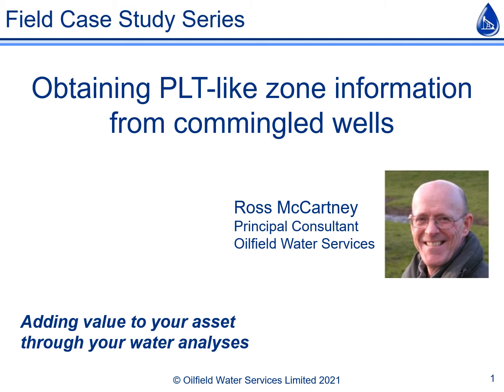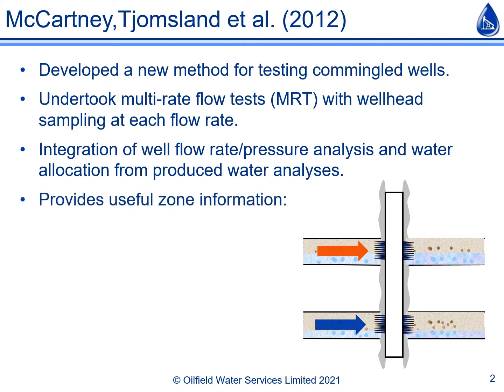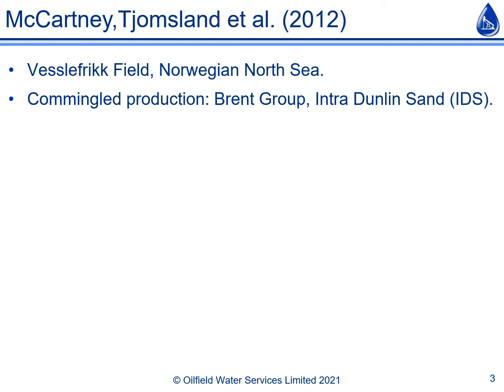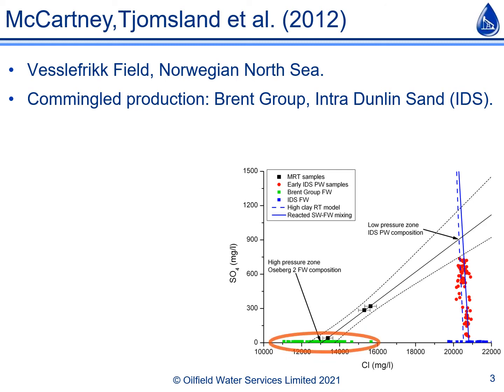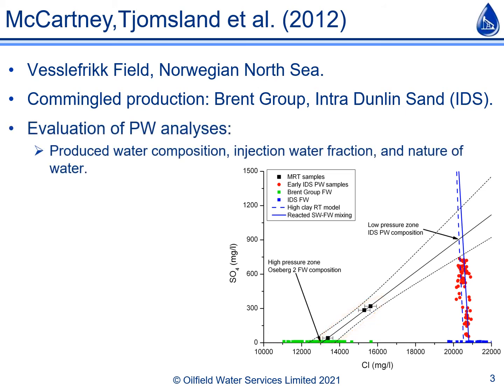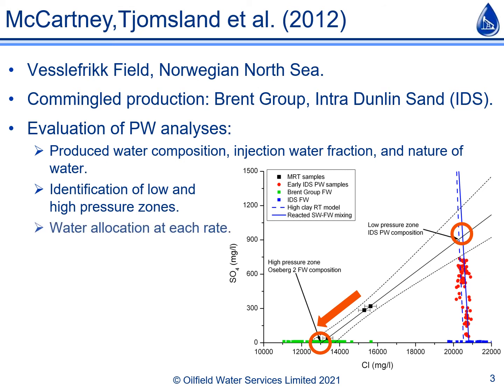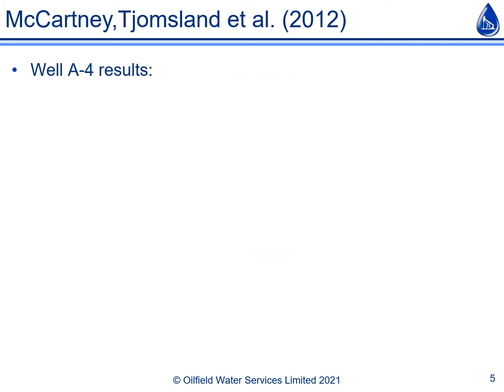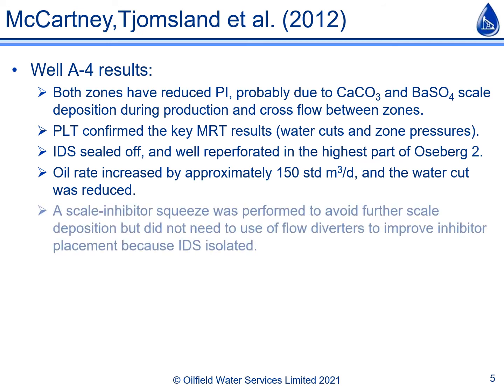Field case study series - 9 - Obtaining PLT-like zone information from commingled wells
In this series, I’ll be showing you field examples of how produced water analyses can be used to benefit scale, water, well and reservoir management. In this presentation you’ll learn about how produced water analyses can be used to provide PLT-like zone information from commingled wells.